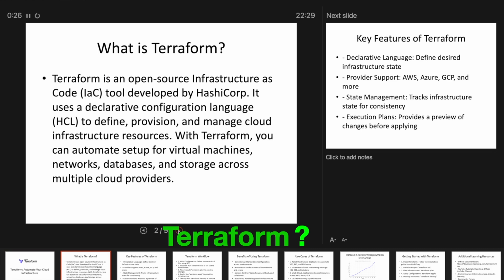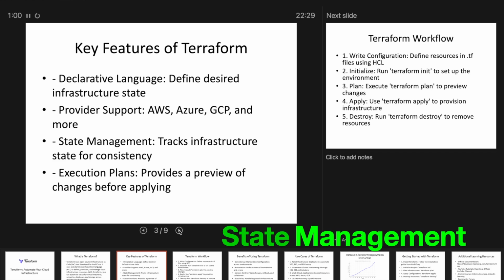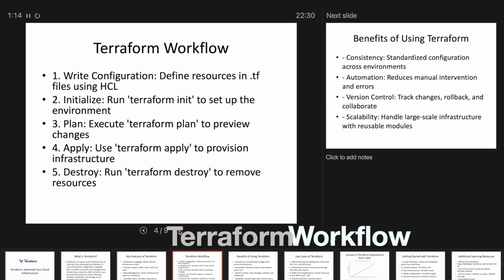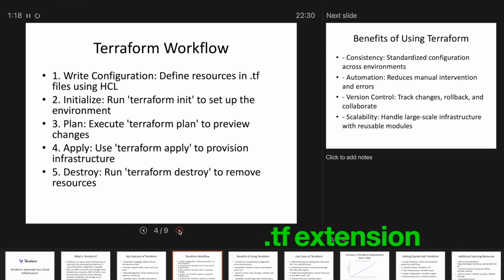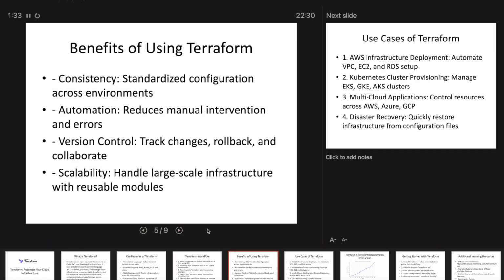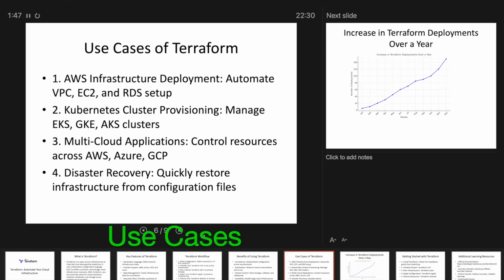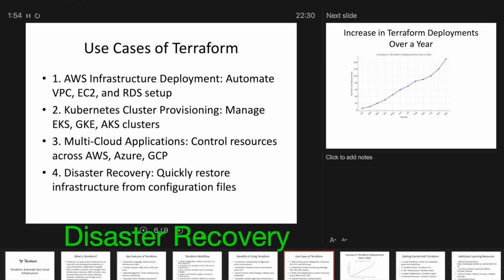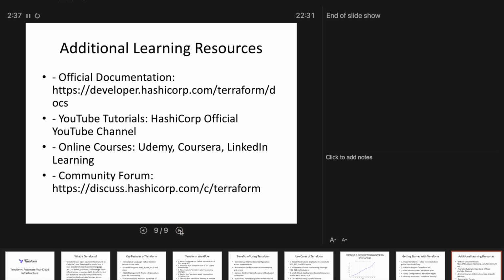Terraform 101: Zero to Hero Restart | Getting Started with Infrastructure AS Code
we'll cover everything you need to know to get started with Terraform, from understanding its core concepts to writing your first configuration and provisioning cloud resources.Terraform is a powerful open-source tool that allows you to manage cloud infrastructure using Infrastructure as Code (IaC). Whether you're managing resources on AWS, Azure, GCP, or on-premises, Terraform helps you automate infrastructure management, eliminate manual configuration, and scale your environments efficiently.In this tutorial, we’ll dive into:- What Terraform is and why it’s so powerful

- Core features like declarative language, execution plans, and state management

- Terraform workflow from writing configurations to applying and destroying resources

- Real-world use cases such as AWS deployments, Kubernetes cluster provisioning, and multi-cloud infrastructure

- Hands-on demo: Watch as we configure and deploy an EC2 instance using Terraform

- Best practices and advanced topics to help you scale your infrastructure with Terraform

🚀 Start automating your infrastructure today with Terraform!
sure to check out the official Terraform documentation and resources linked below.

Resources:
- Official Terraform Documentation: Terraform Docs

- Terraform GitHub Repository: Terraform GitHub

- HashiCorp YouTube Channel: [Link to YouTube Channel]

- Online Courses: Udemy, Coursera, LinkedIn Learning

Reference links